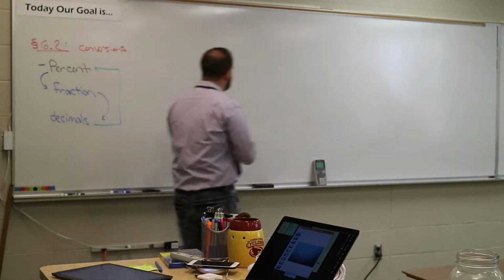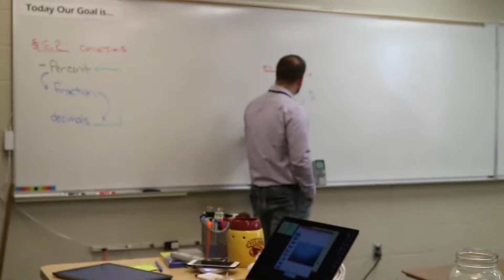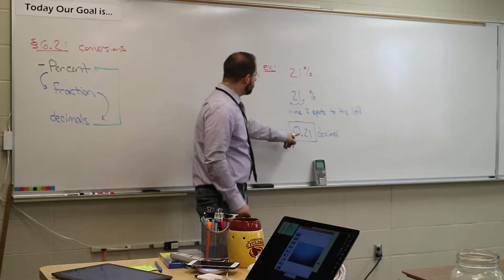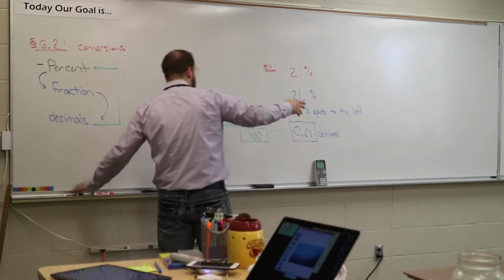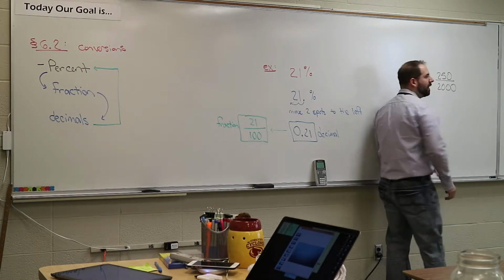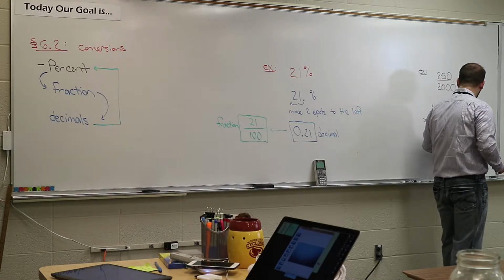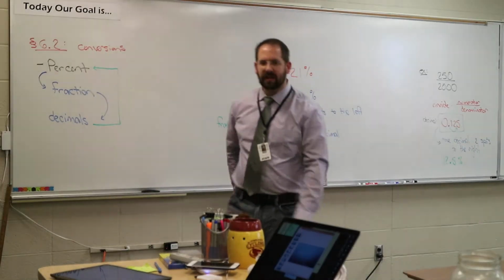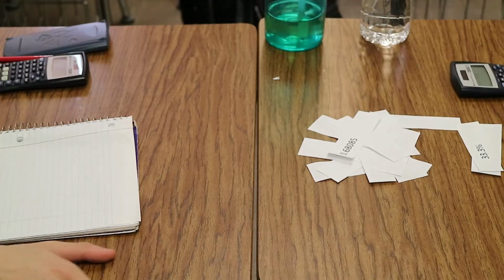General Math Section 6.2: Conversions cont'd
Section 6.2: Conversions cont'd
-notes